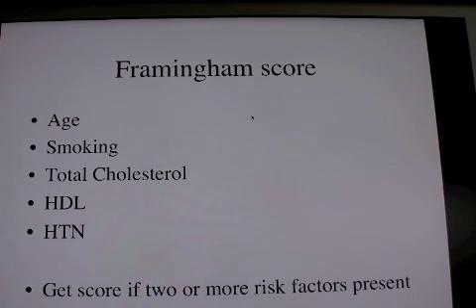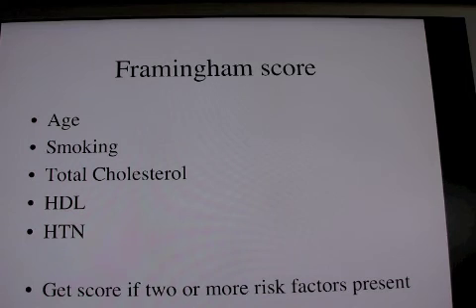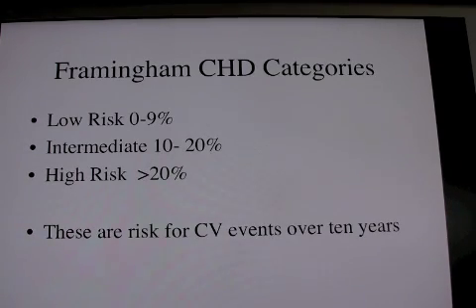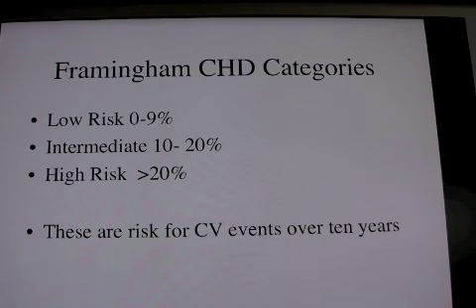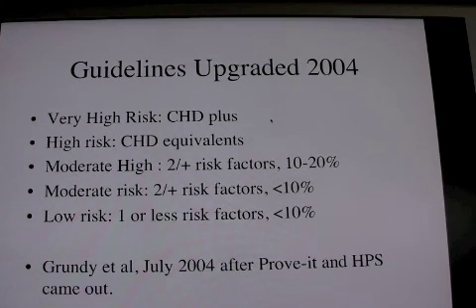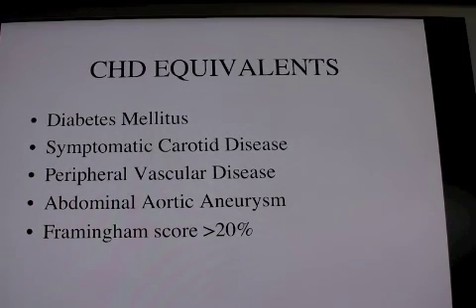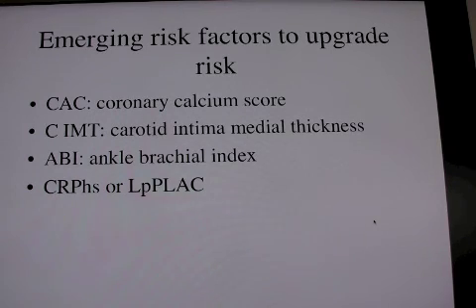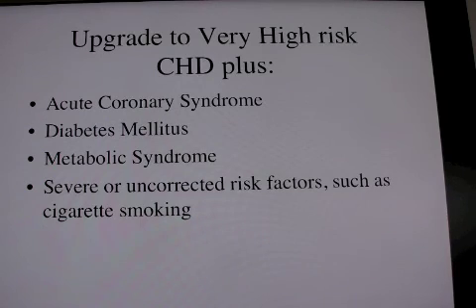Guidelines: Too complicated 2-09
I explain why I think a simple approach is better than the existing quidelines